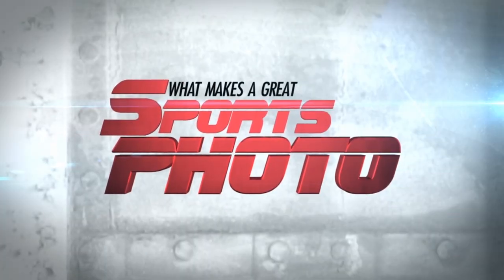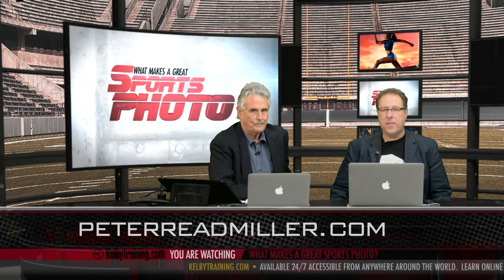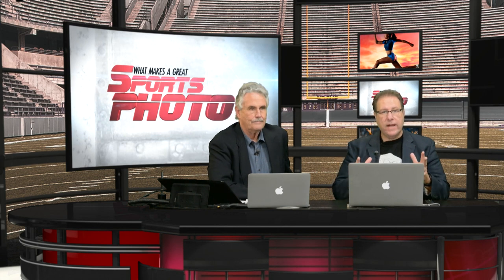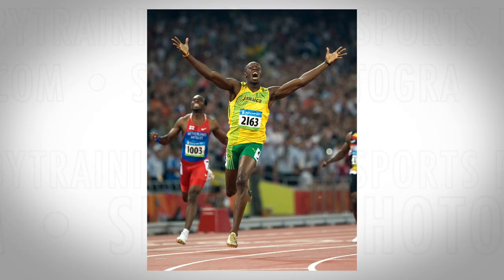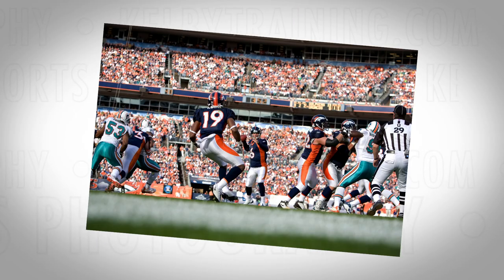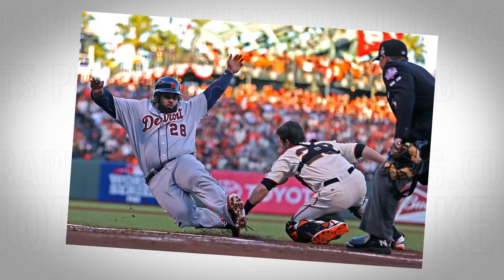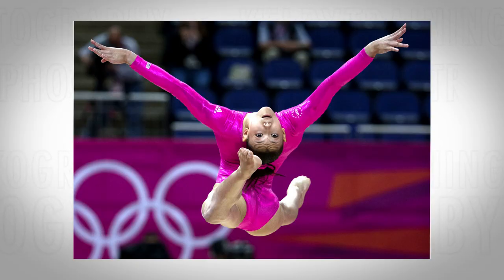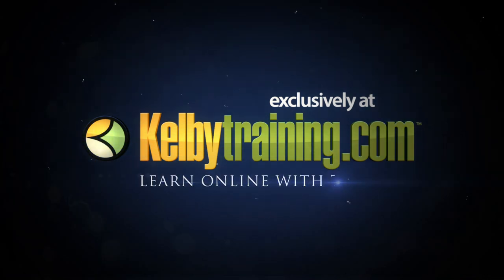How to Know What Makes A Great Sports Photo? Promo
Join legendary sports photographer Peter Read Miller and Scott Kelby to find the answers to all these questions and more! Peter and Scott go through the particulars of shooting many different types of sports, ranging from football to basketball and swimming to volleyball, as they discuss and dissect what makes a great sports photo in each specific environment. You'll learn the key elements that separate the winners from the losers based on Peter Read Miller's 30 years of experience covering sports all over the world.